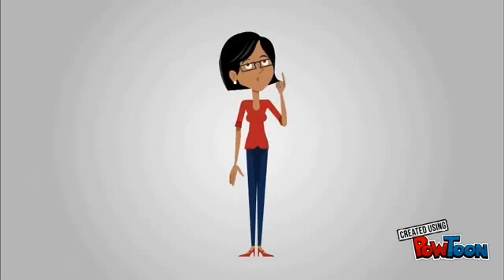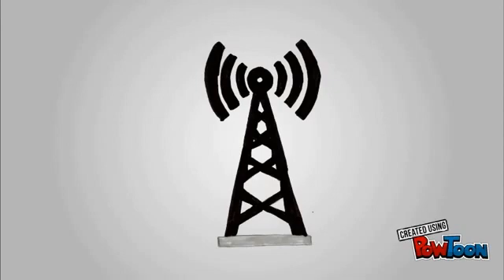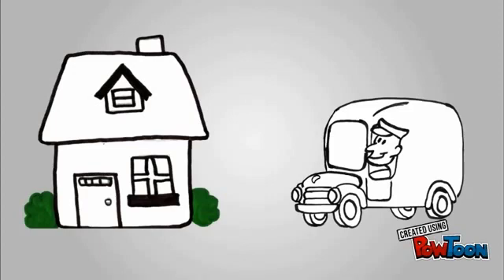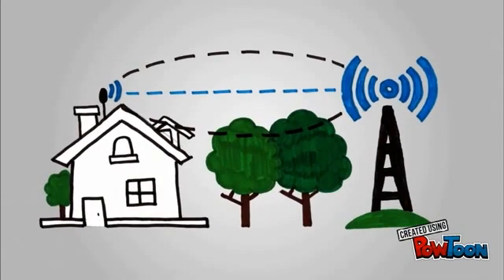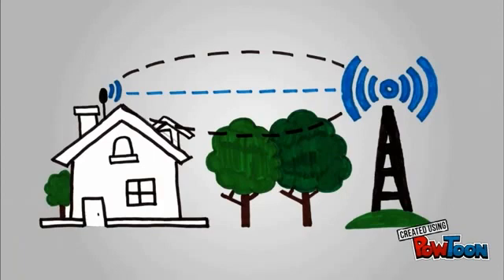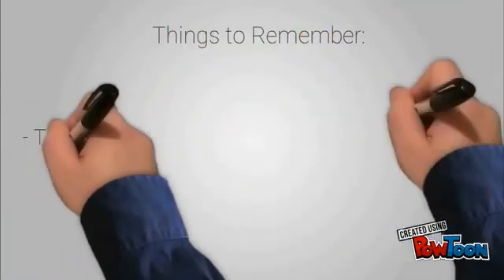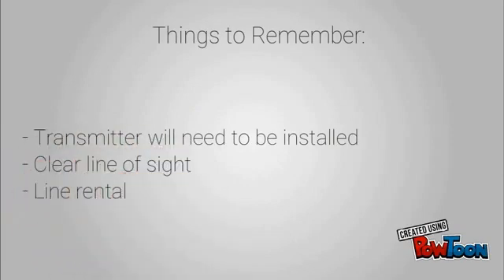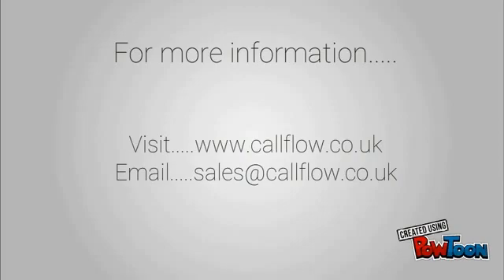What is Radio Broadband?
Call Flows radio broadband uses radio technology to get an internet connection from one of our radio transmitters.